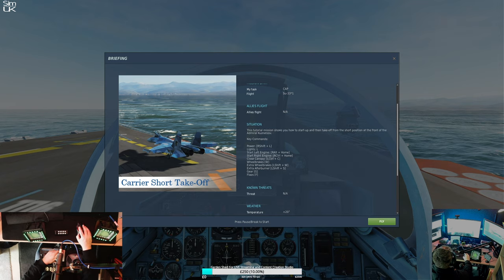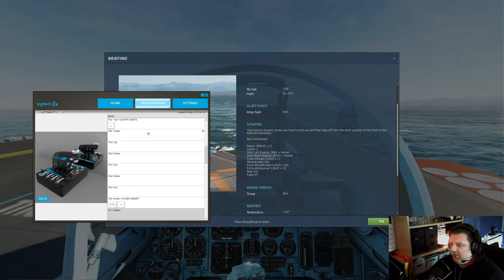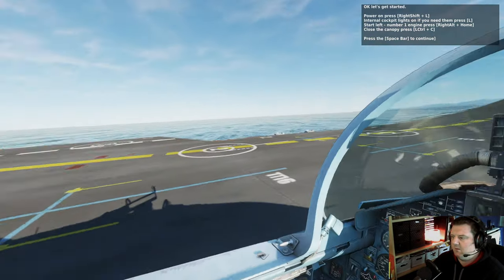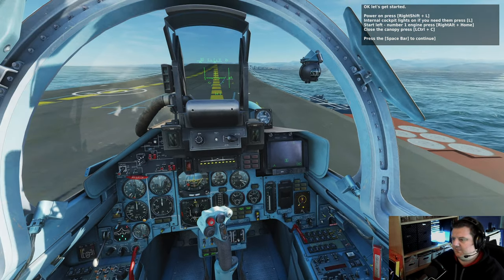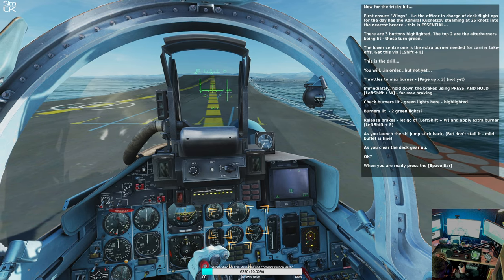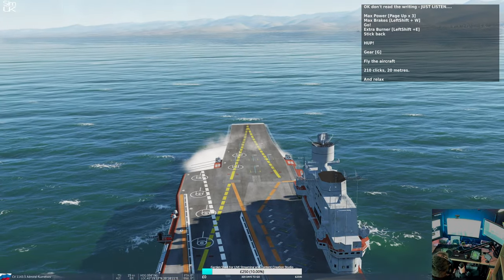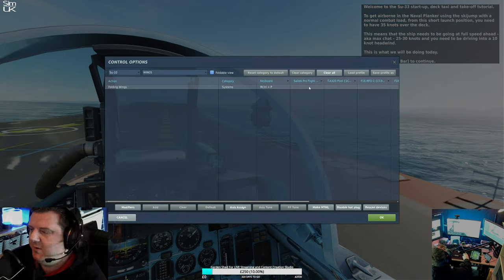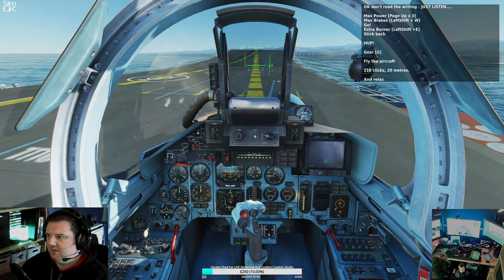[WIIRL] P.13 DCS WORLD | BEGINNERS TUTORIALS - FIRST LOOK | Carrier Short Take-Off Tutorial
Welcome to Sim UK Ultimate Realism.